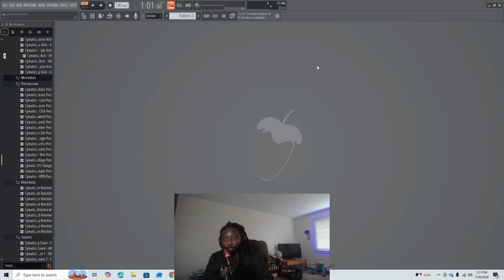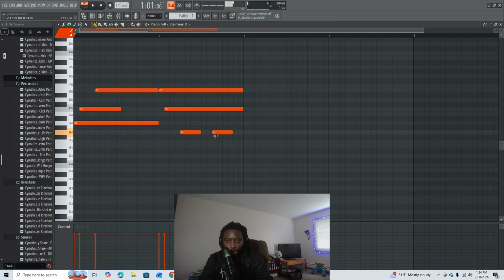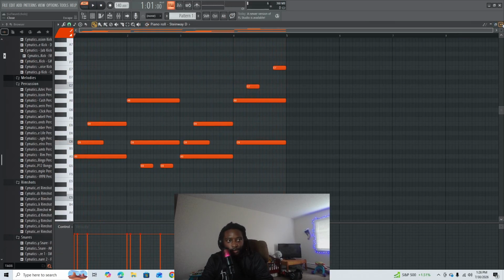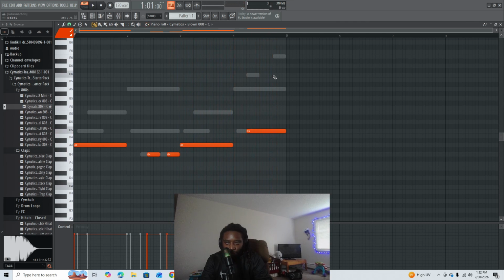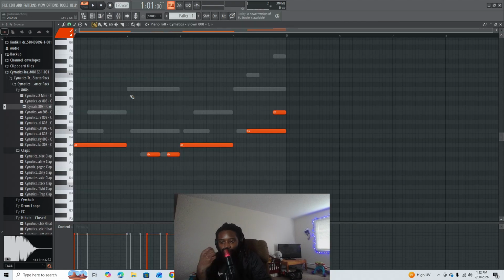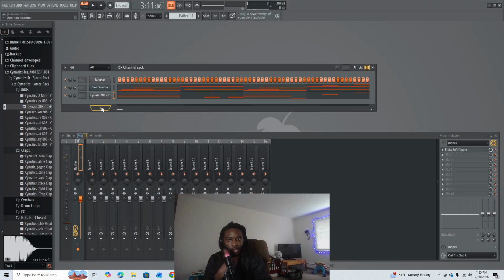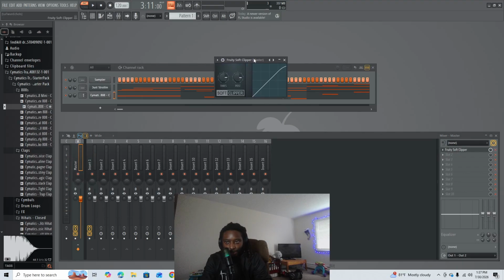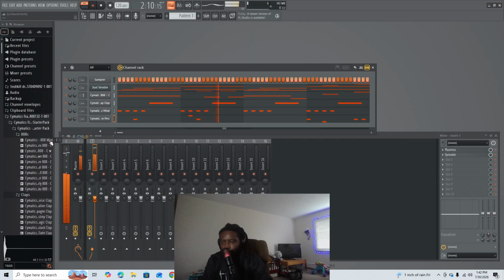How I Place Good 808s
In this video, I go over how to create good 808's. Remember to comment your producer struggles below, I also have some helpful things below this paragraph of text, feel free to use the resources provided!

If you want to start your journey as a producer, or need assistance in leveling up your producer skills...

I'm doing what I call a, 24-Hour Beat Breakdown. In this, I'll tell you:
✅ What's working.
✅ Why it feels stuck bland or repetitive.
✅ And one fix you can try!

This give you personalized guidance on how to improve your melodies and beats. If this sounds useful, all you have to do is fill out the form below. And if you really want to level up your skills, now is the time to do it. Only 3 spots available!

You can follow my other socials here!